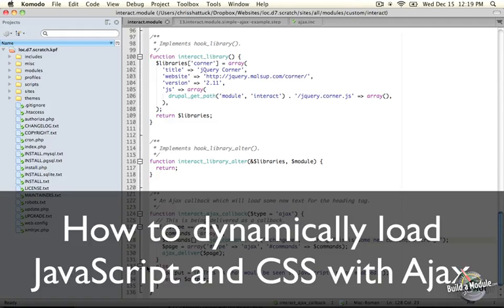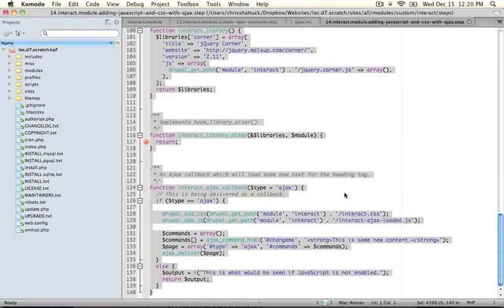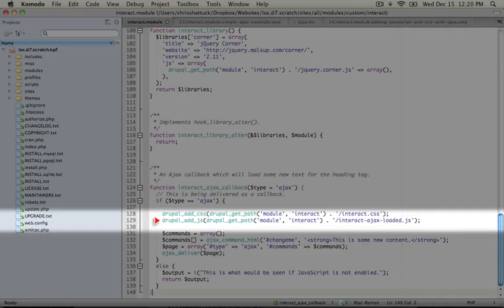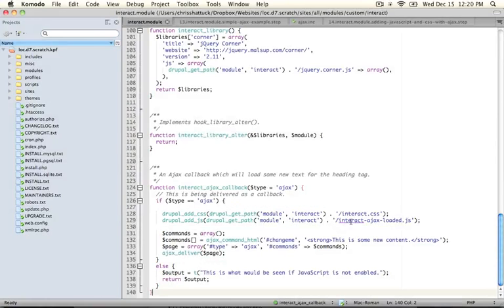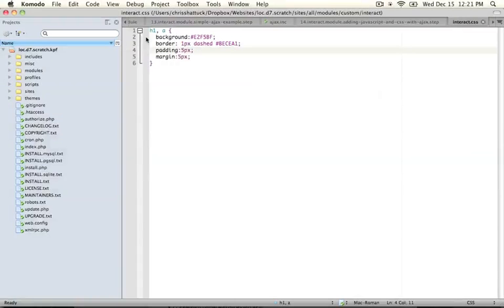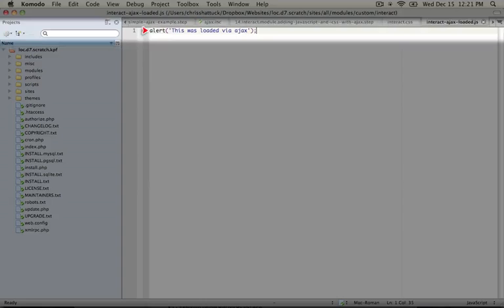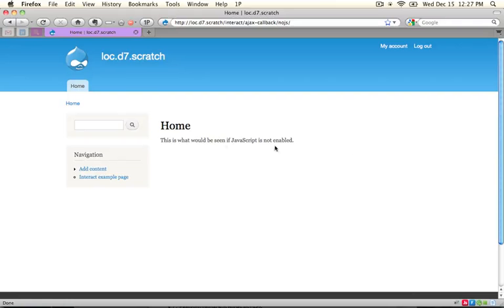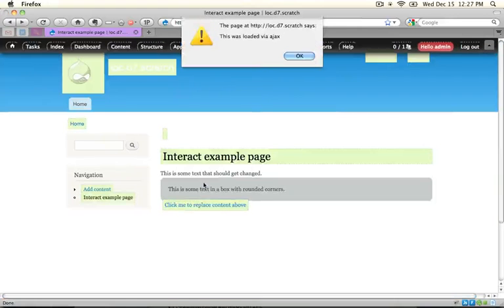131. How to dynamically load JavaScript and CSS with Ajax (a Drupal how-to)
Here's a short excerpt from the video: "In our next example, we're going to take a look at this in action by adding some java script and adding some CSS in our ajax callback. So go ahead and jump to your module directory and let's go ahead and open up step fourteen which is called "adding-javascript-and-CSS-with-ajax". Go ahead and copy the entire code and paste it over the code that's in your "interact dot module" file. And save it. Ok. So we just added two lines to this file, this "drupal_add_css" right here and "drupal_add_js" here..."